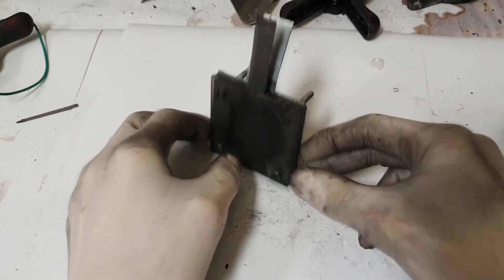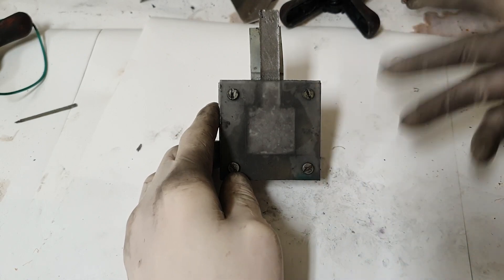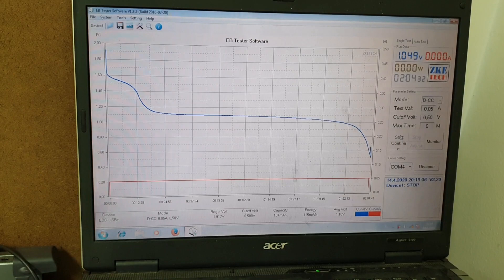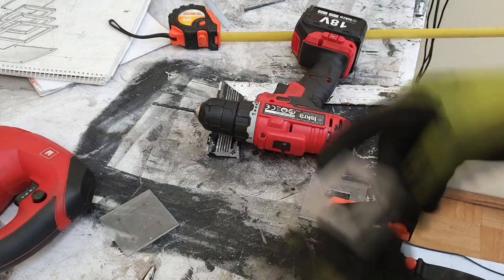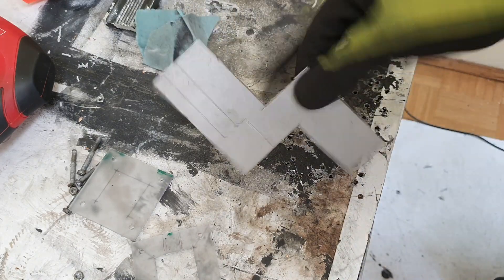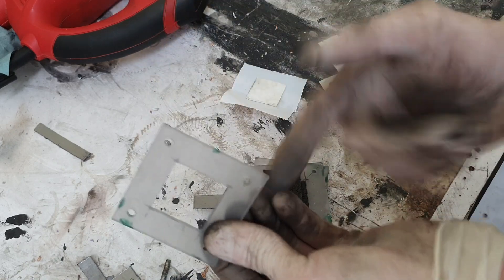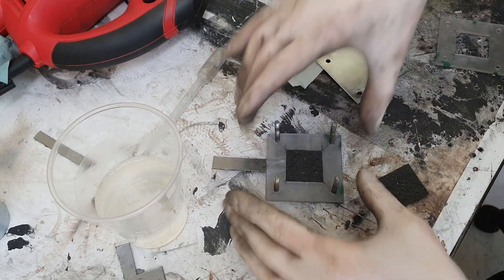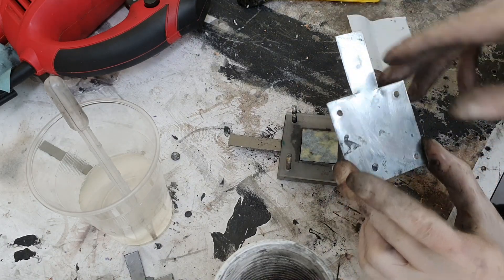Diy Zinc Chlorine Battery for off grid - Making the battery cell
Testing the idea of zinc chlorine battery,... making the cell housing,. The housing design can be also used for other types of batteries as well.

or